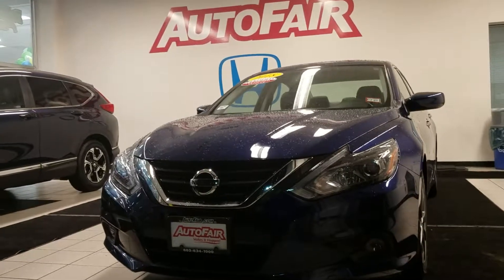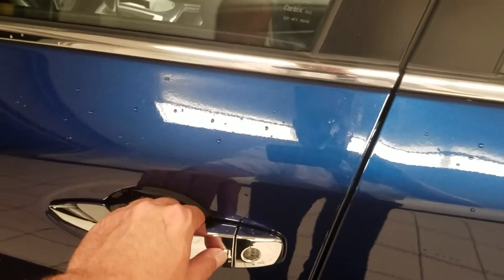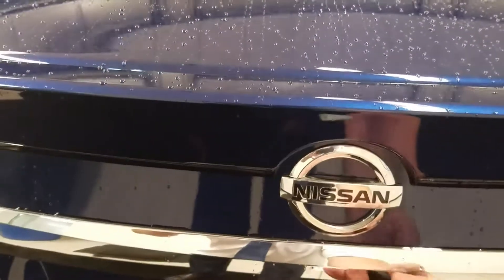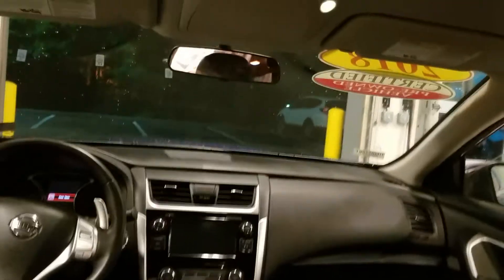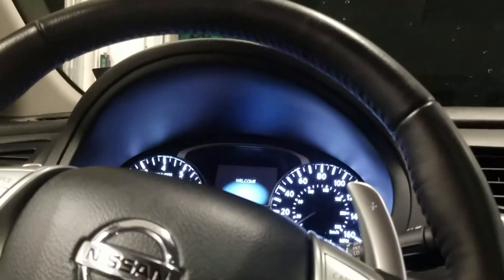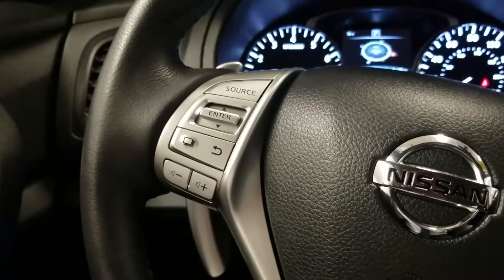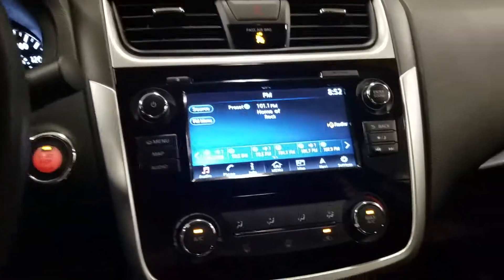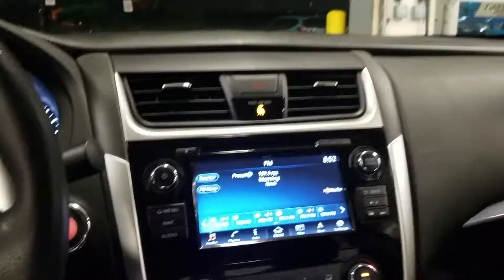Seth - 2018 Nissan Altima-Jeff Redlinger 6302127442